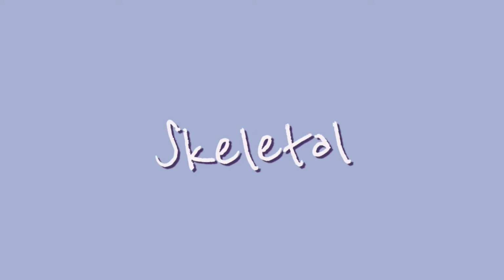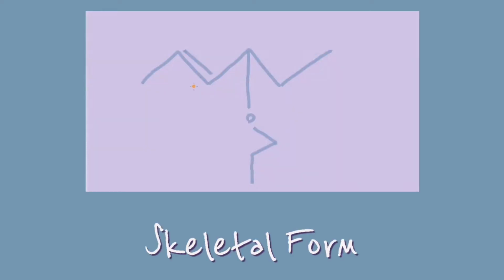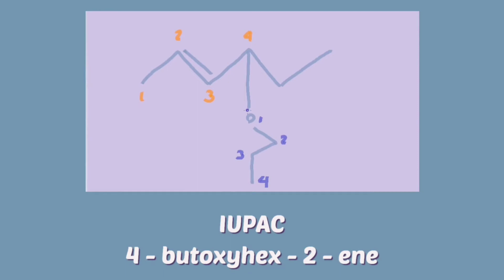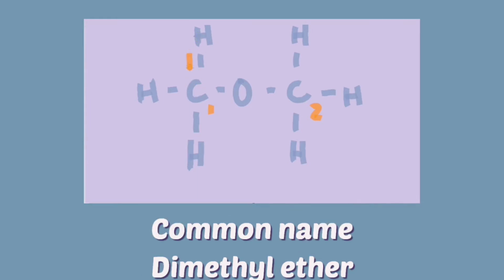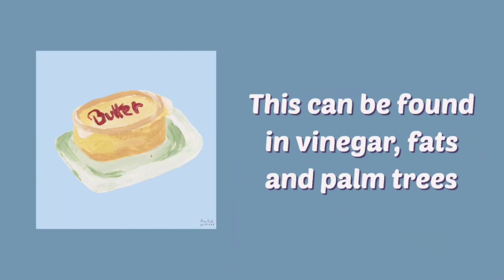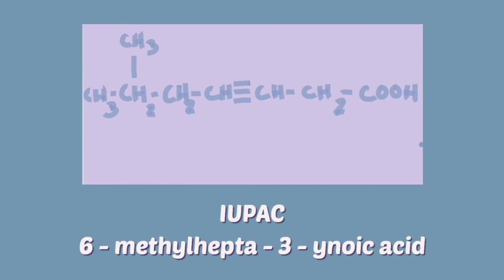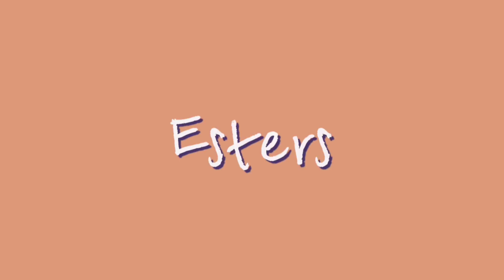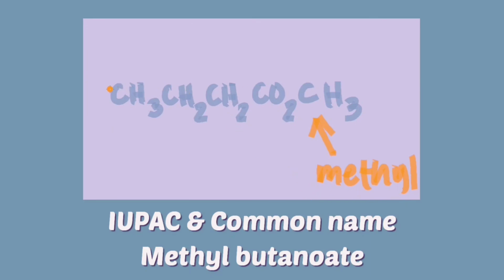Crash Course: Ethers, Carboxylic Acids, Esters 🧪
This video discusses a certain functional group in Organic Chemistry namely: Ethers, Carboxylic Acids, and Esters. Definitions Examples, and how to name these included 🧪